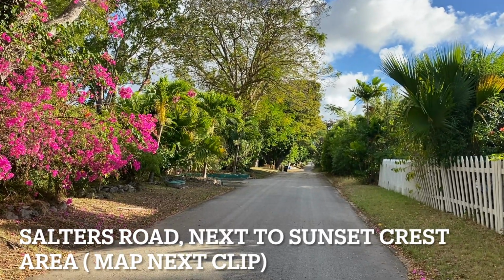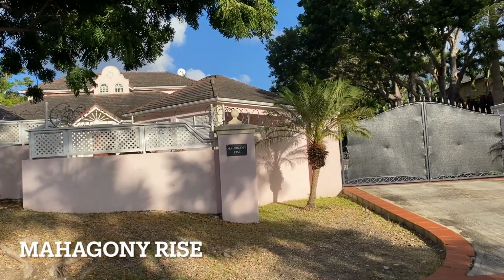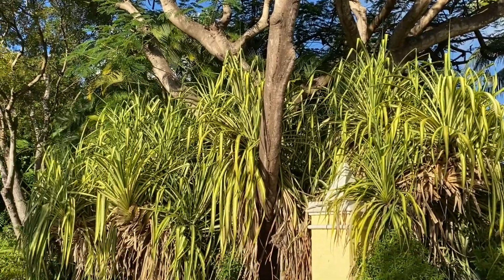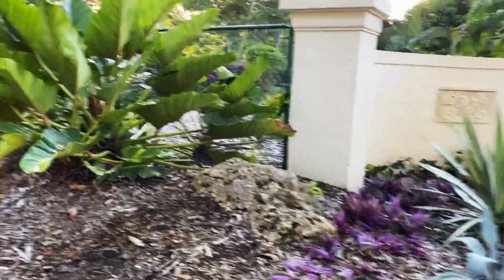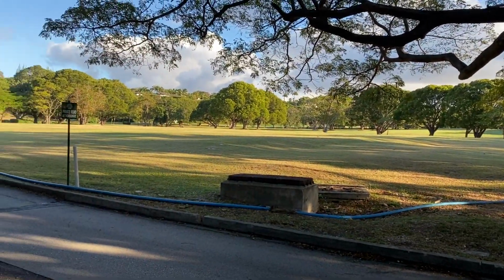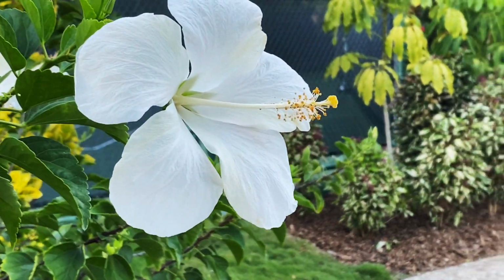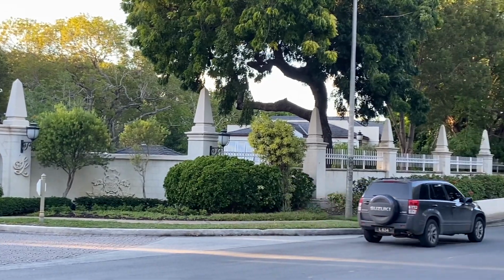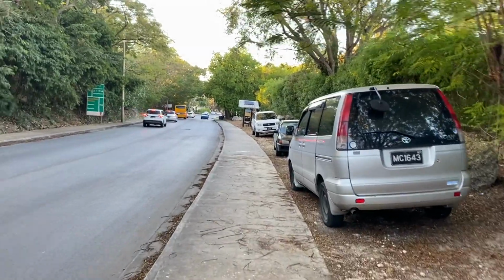SANDY LANE BARBADOS WALKING TOUR | LUXURY SANDY LANE NEIGHBOURHOOD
SANDY LANE in Barbados, walking tour, of the Sandy Lane neighbourhood. In it is a 5-star resort popular with the rich and famous. Sandy Lane is on the West Coast of Barbados, often referred to as the Platinum Coast, because of the number of millionaires who live in the area. The West Coast has calm water and beautiful beaches, where I rented an apartment in Sunset Crest, Holetown, a more affordable area, next to Sandy Lane. This video shows my favourite walk through the Sandy Lane area. Huge mahogany trees line the streets; the amazing gardens and villas are interesting to look at; and a walk along the golf course area is popular with locals for their daily walk/jog.

My Professional Background: Therapist, speaker, author. Check out MY E-BOOK on Amazon: “Solving school problems: Solution-focused strategies for principals, teachers, and counsellors”.